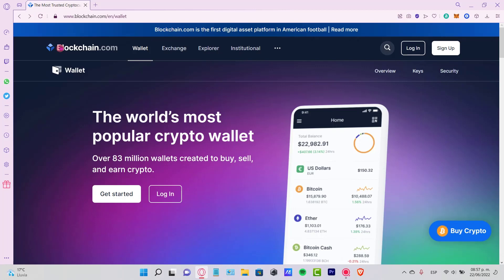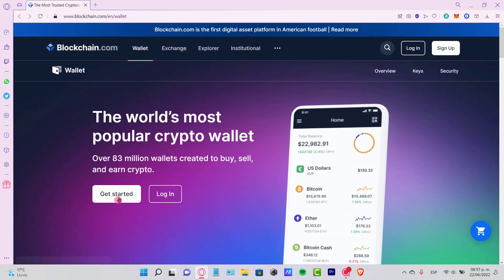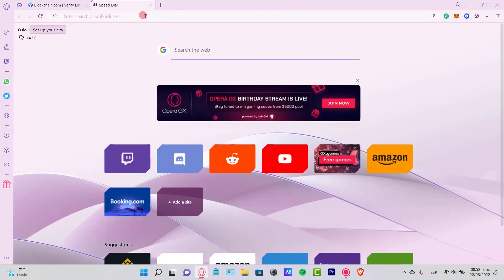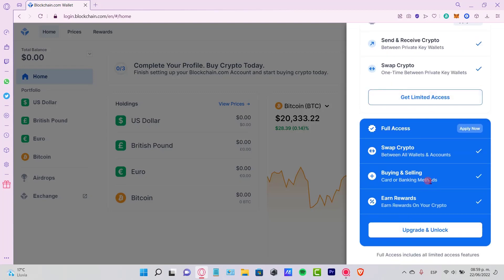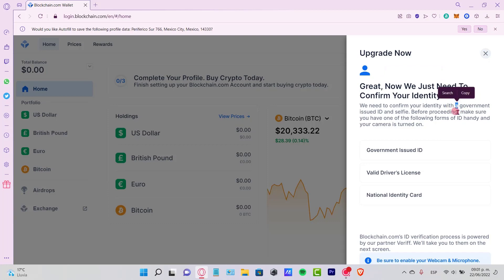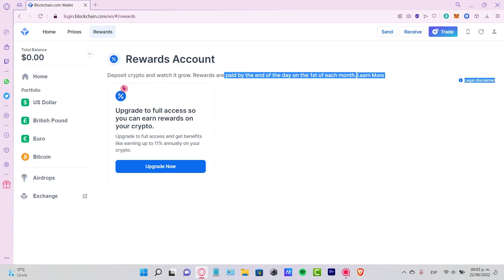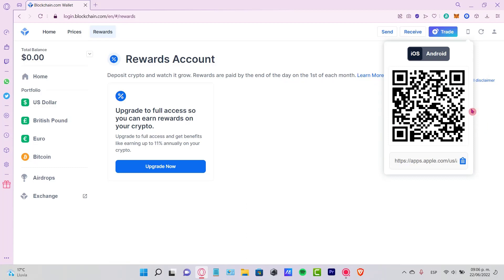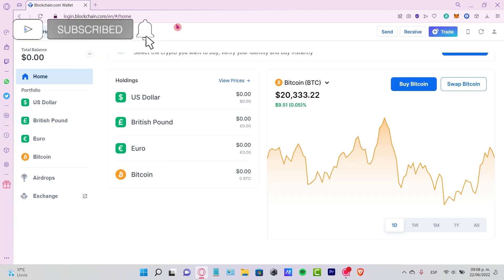💲 How to use BlockChain Wallet (Very Easy) | BlockChain.com Basic Tutorial 2024